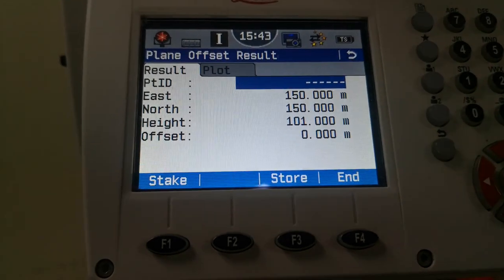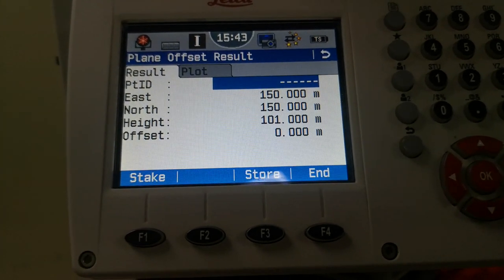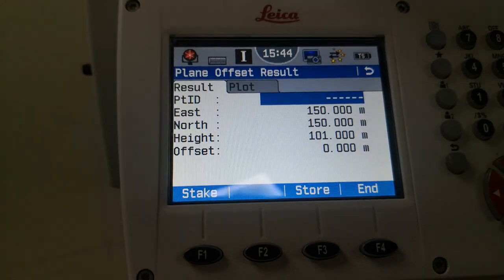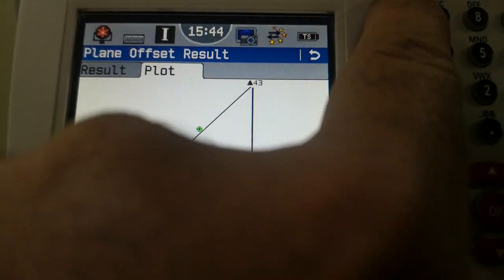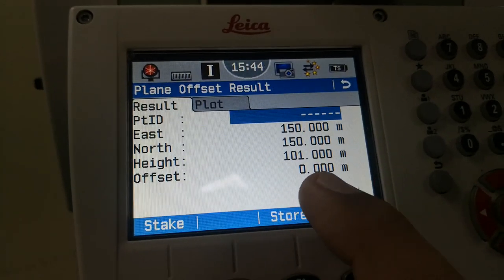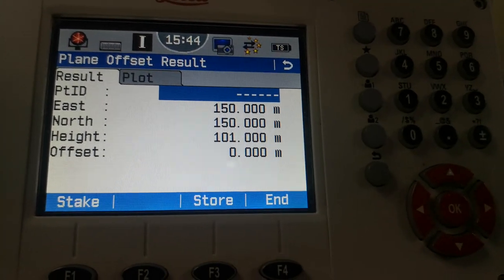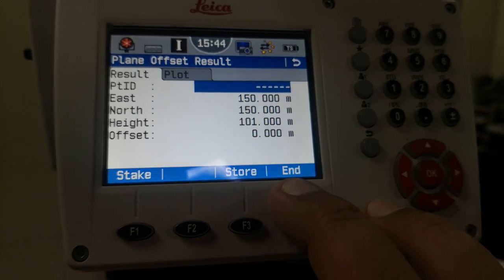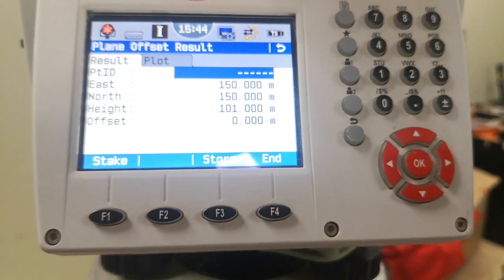Calculate & Layout Offset point with height in-plane using Leica Total Station TS09 Plus in English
This is my 43rd video of Leica Total Station TS09 Plus and in this video, I explain how to layout or Calculate offset in-plane(point  and its height and offset relating to a plane and offset point are calculated)

To watch a complete playlist of Leica Total Station TS09 plus in English click on the link given below

For visiting My Dailymotion channel click on the link given bellow

For visit, my Website click on the link given bellow

For visit, my FaceBook Page click on the link given bellow

For visit, my Blog  click on the link given bellow